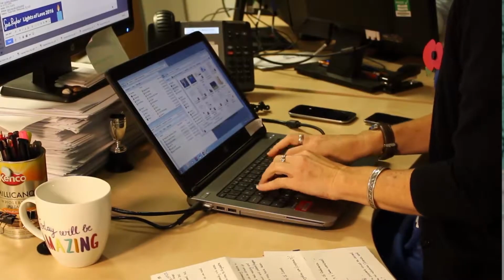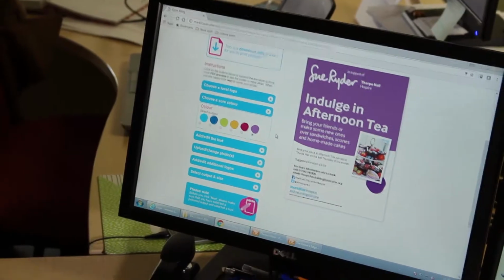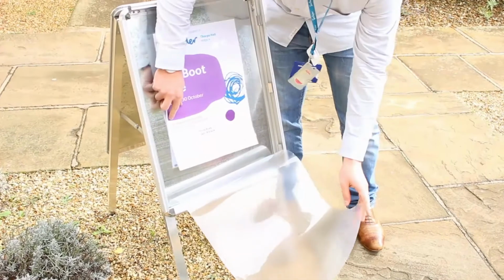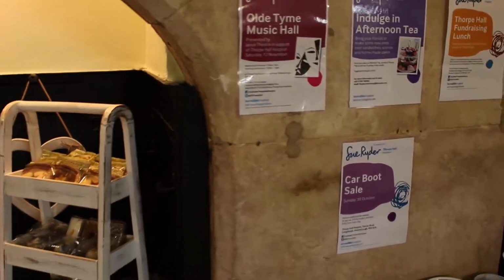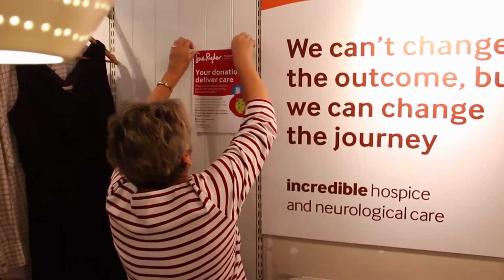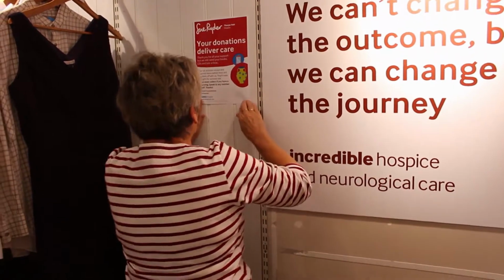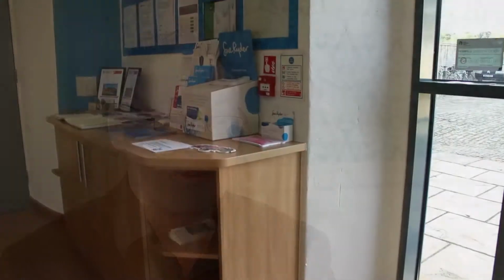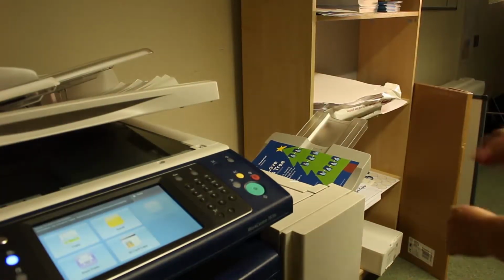How Sue Ryder saved time and budget whilst empowering staff with RightMarket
In this video we explore how RightMarket has made a positive impact to the Sue Ryder staff and supporters.

Freeing up valuable time, budget, empowering teams & building the Sue Ryder brand.